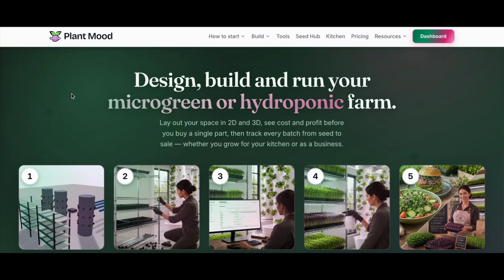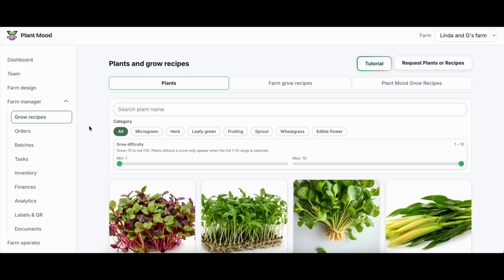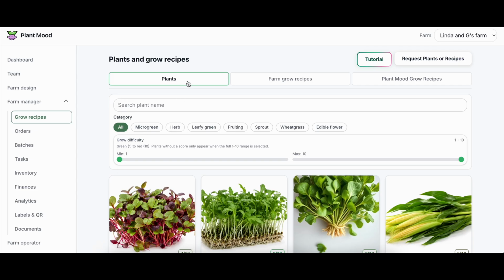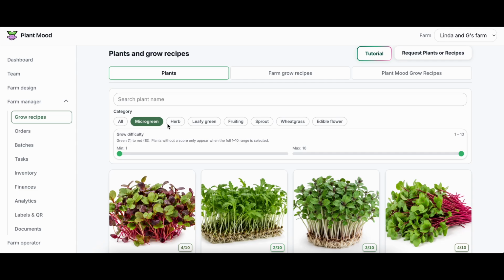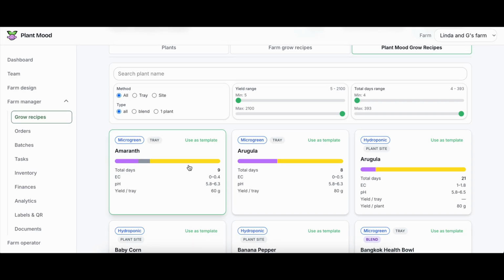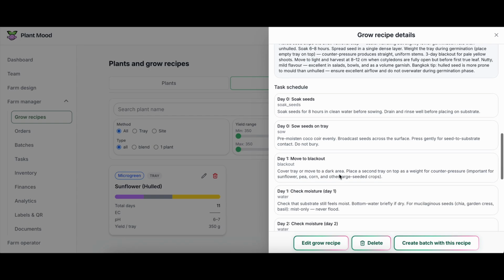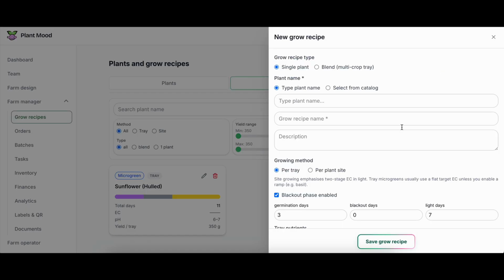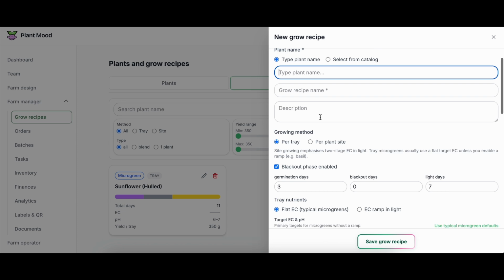Grow Recipes: Build Your Farm's Standard Operating Procedures | Plant Mood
Grow recipes are the templates that tell every batch how to move through germination, blackout, light, and harvest — with EC targets, pH, light hours, and scheduled tasks locked in per stage. This walkthrough covers how to browse the system recipe library, create your own single-plant or blend recipes, and attach them to batches so your dashboard Gantt, operator map, and task list all follow the same playbook.